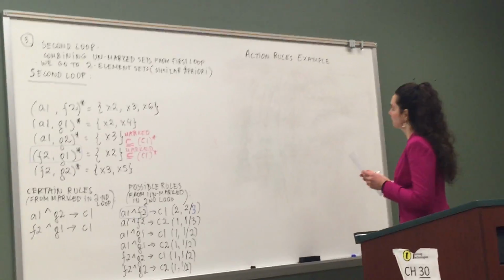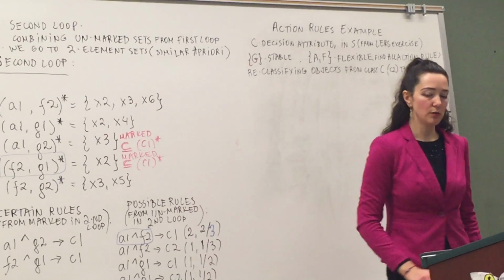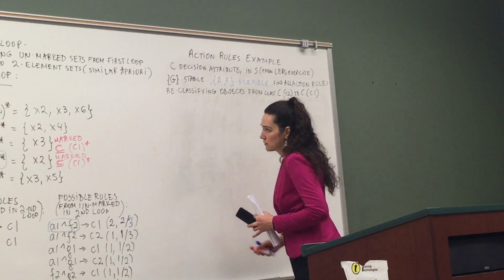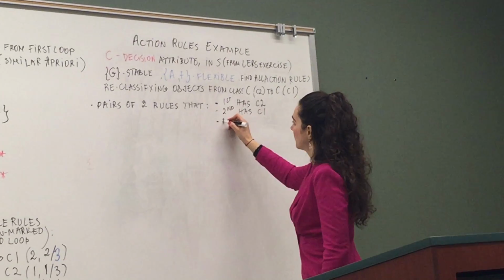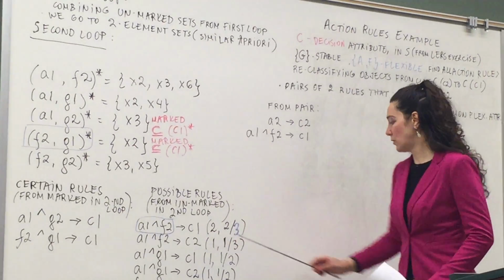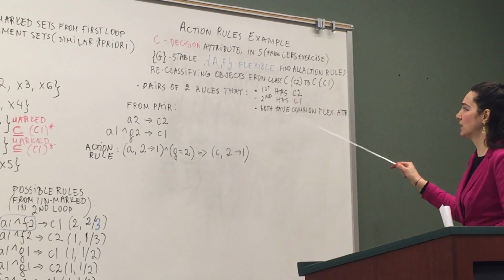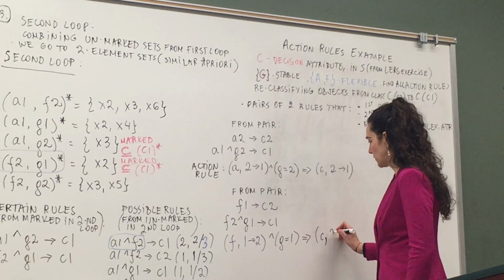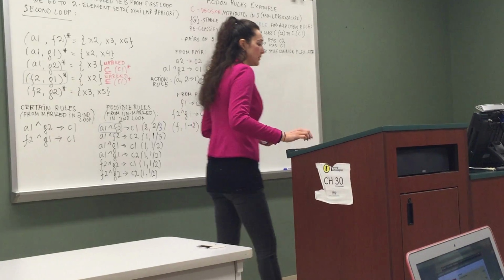L7 03ActionRulesExample IMG 4958